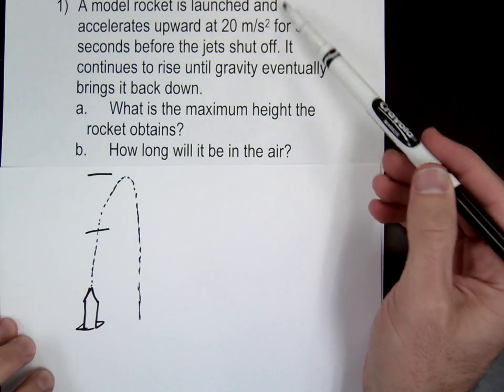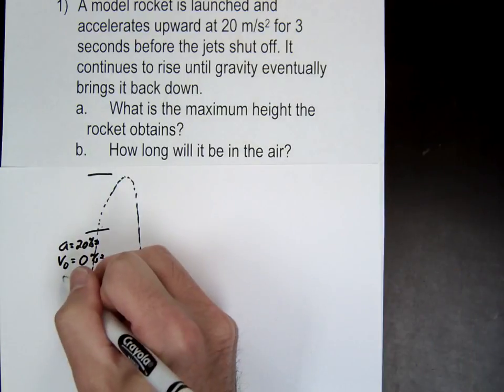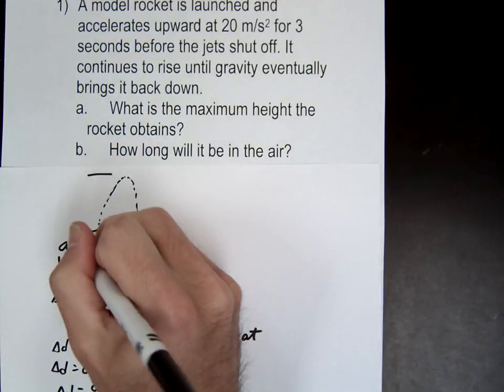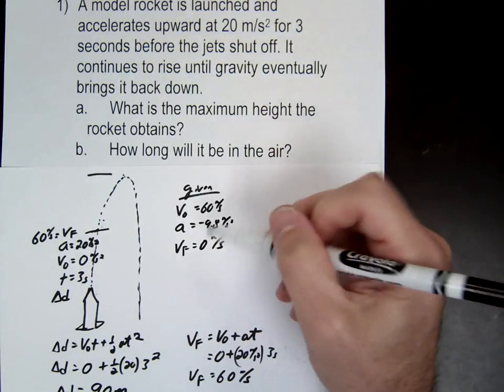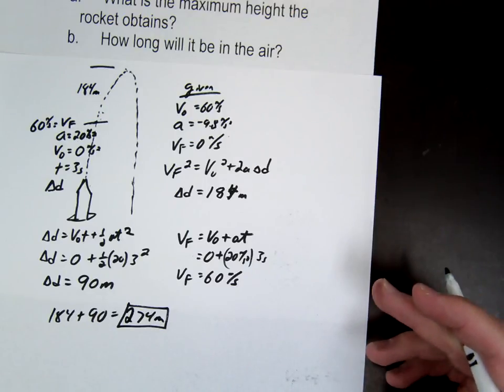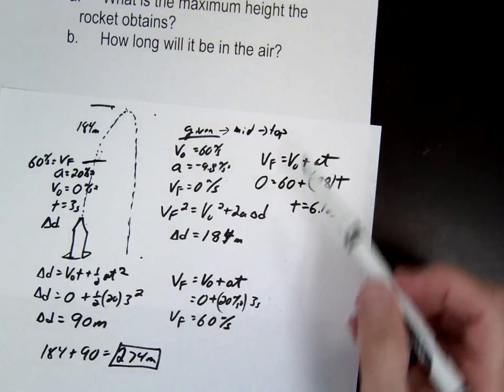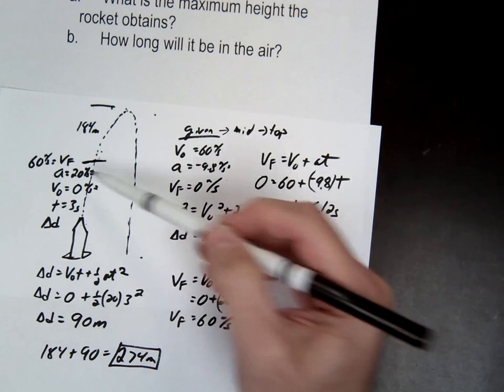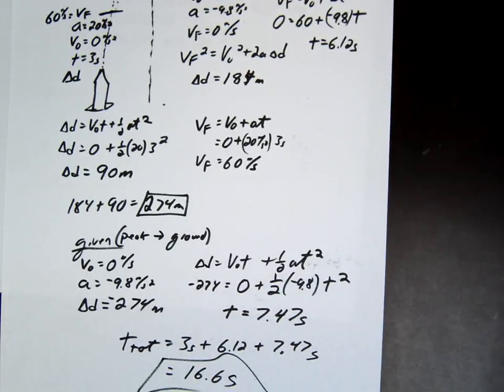Freefall Rocket - Kinematics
Physics Kinematics